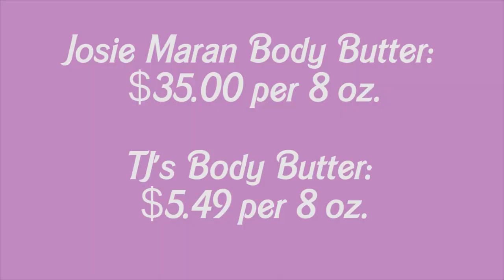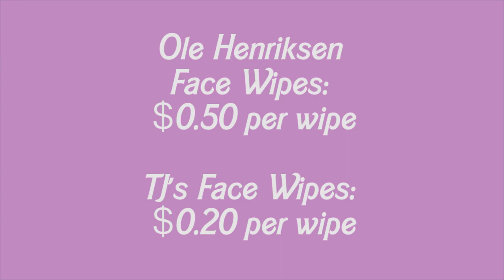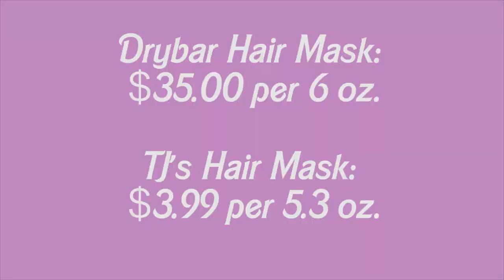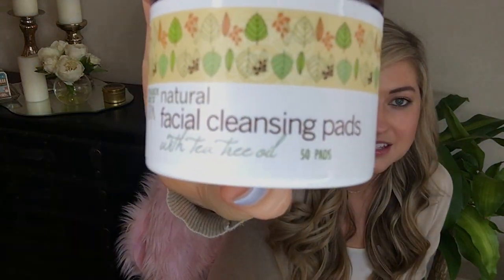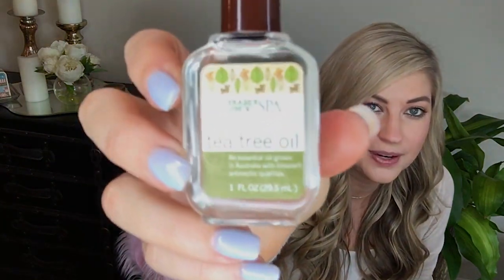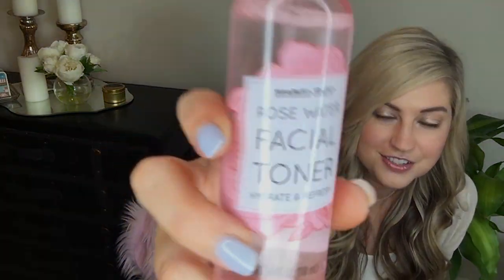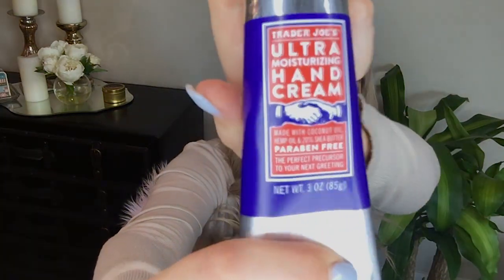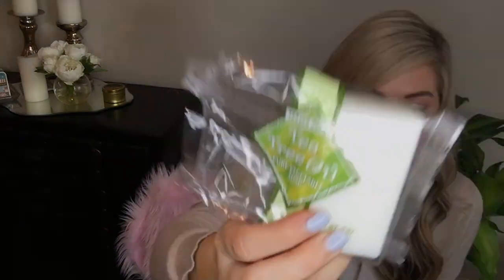TRADER JOE’S BEAUTY HAUL & REVIEW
XO, CHARLOTTE

LET'S BE FRIENDS ON INSTAGRAM: MILK_AND_HONEY_LIFE

LINKS:

(NOTE: YOU’LL FIND THESE FOR BETTER PRICES IN YOUR LOCAL TRADER JOE’S, BUT IF YOU DON’T HAVE A STORE NEARBY YOU CAN GET SOME OF THE PRODUCTS ON AMAZON.)

COCONUT BODY BUTTER
PUMPKIN BODY BUTTER
MICELLAR CLEANSING CLOTHS
HAIR MASK
CLEANSING PADS WITH TEA TREE OIL
ORGANIC ARGAN OIL
VITAMIN E OIL
ROSEWATER FACIAL TONER
ULTRA MOISTURIZING HAND CREAM
TEA TREE OIL SOAP
TO-GO COCONUT OIL PACKS

FULL DISCLOSURE:  I DO NOT ACCEPT SPONSORSHIPS OR PR GIFTS, BUT SOME OF THE ABOVE MAY BE AFFILIATE LINKS (WHERE I GET A SMALL PERCENTAGE OF YOUR PURCHASE, BUT YOU ARE NOT CHARGED ANYTHING EXTRA) TO SUPPORT MY CHANNEL :)